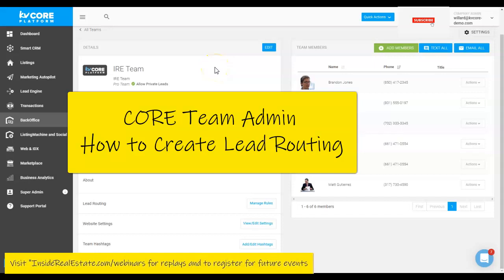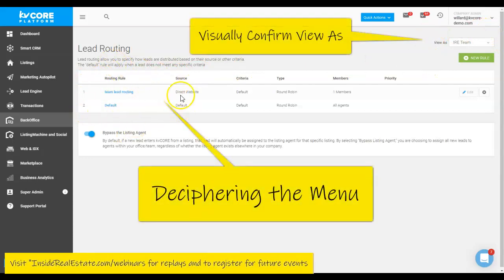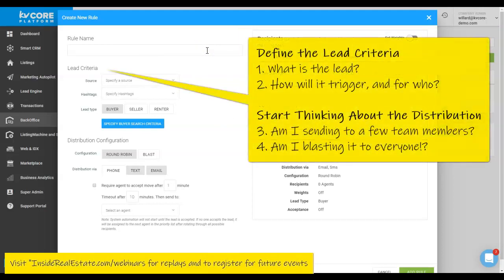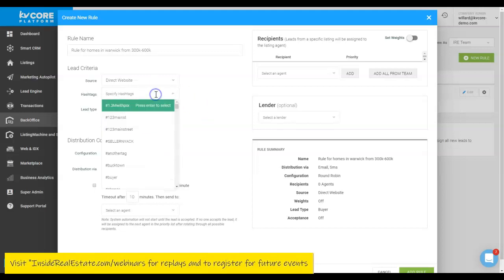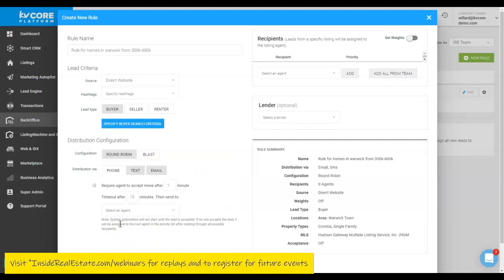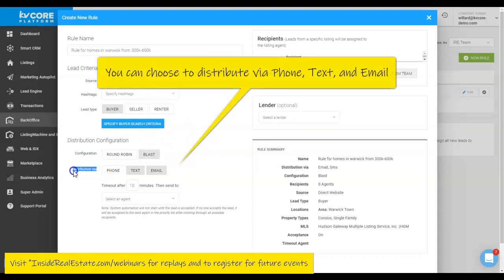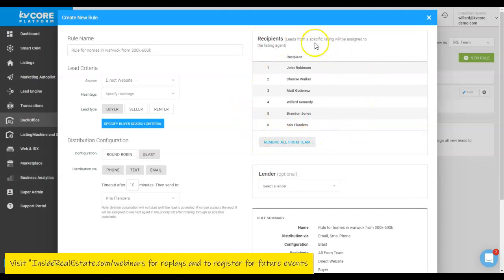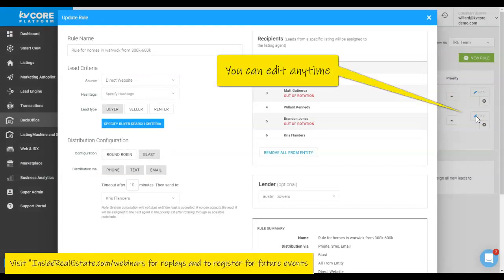CORE Team Admin How to Create Lead Routing Rules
Learn how to set up lead routing rules for the CORE Team Add-On